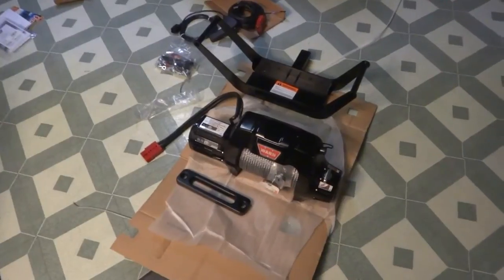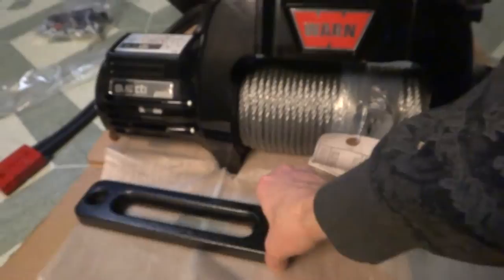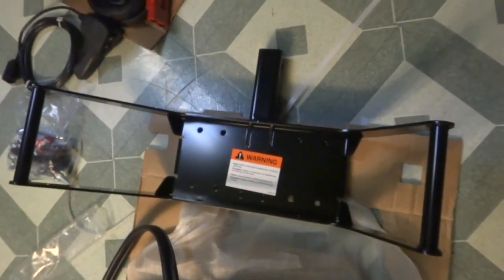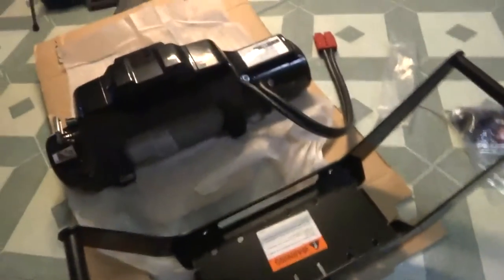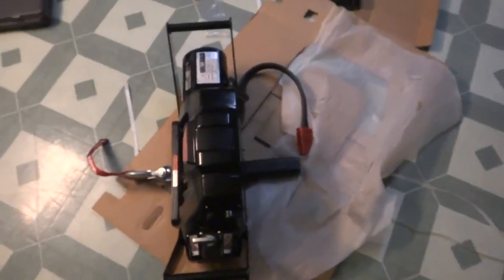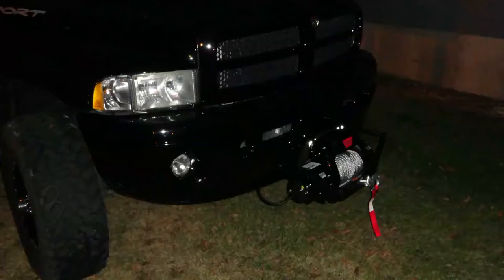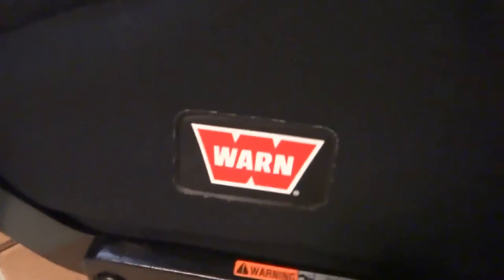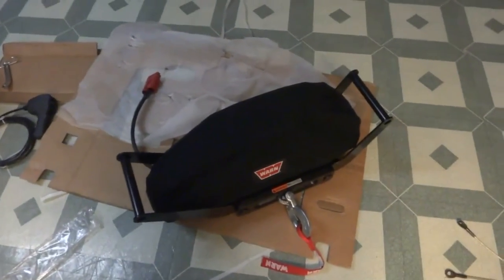Warn 9.5cti winch & Neoprene cover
Taking a quick look at the Warn 9.5cti multi mount winch and neoprene cover.